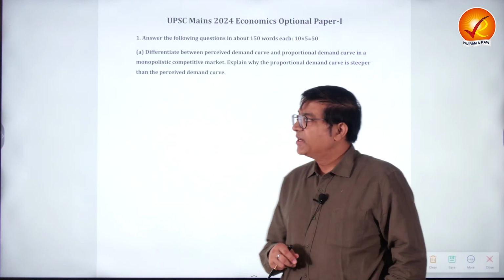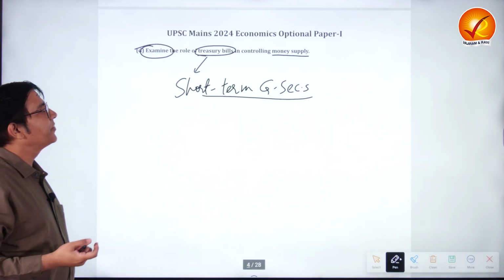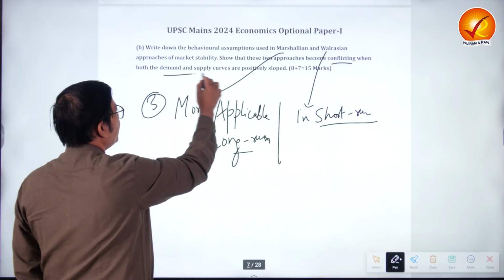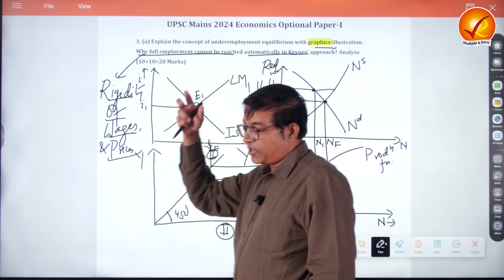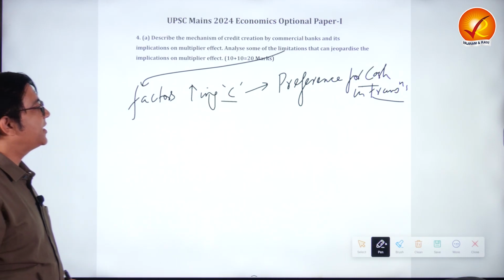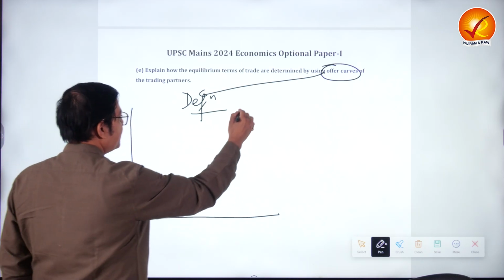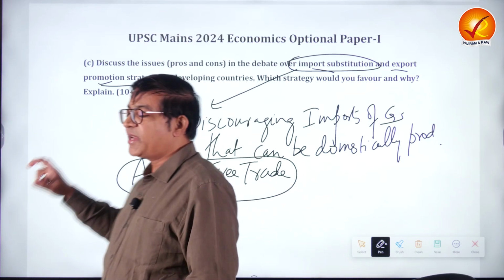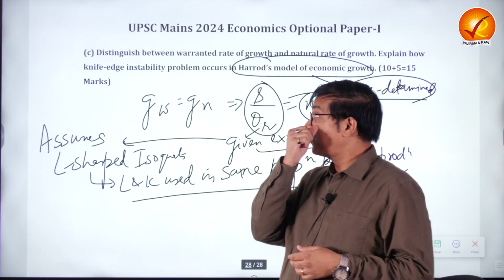UPSC Mains 2024: Economics Optional Paper - I Analysis | Vajiram & Ravi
Economics Optional has a strong success rate among high achievers, particularly those with a solid educational background and foundation. This subject is technical, analytical, and logical while also having equal current relevance. Aspirants who have prior knowledge of this subject are unquestionably at a competitive edge and can easily finish the syllabus in much less time due to subject familiarity. It could take some time for an aspirant to finish the syllabus if they are a novice in the field.

Mode: Classroom
Duration: 24 Weeks
Course Time: 11:00 AM to 01:30 PM